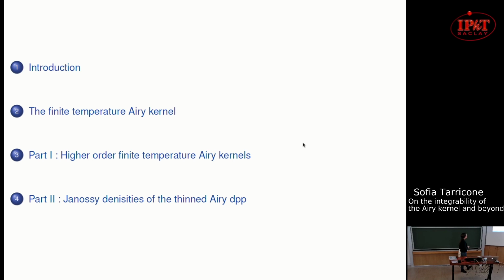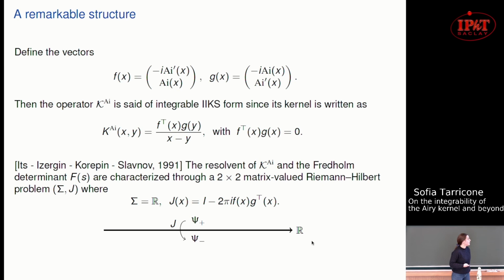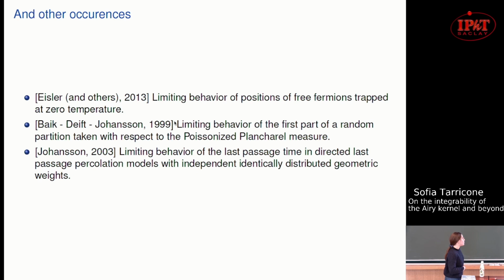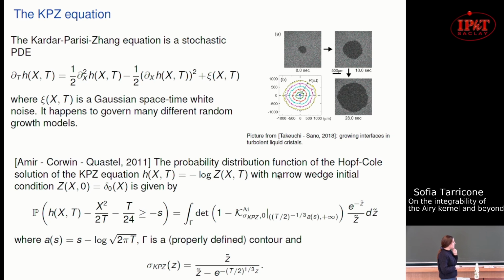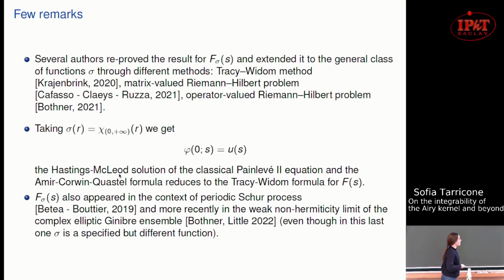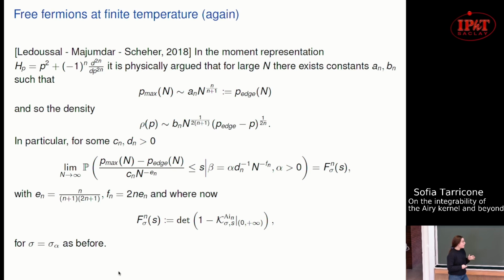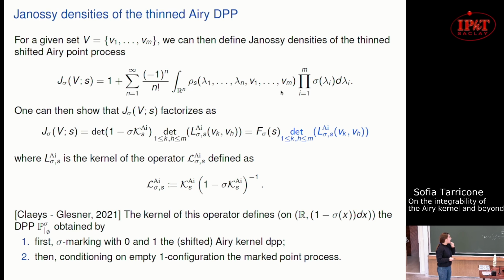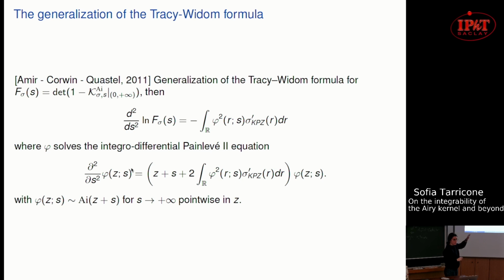Sofia Tarricone (2022) - On the integrability of the Airy kernel and beyond